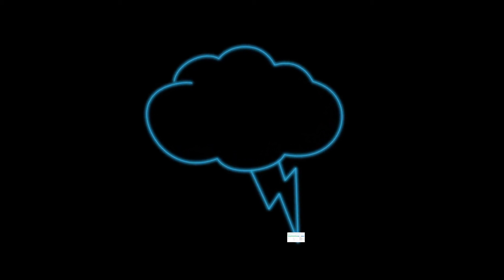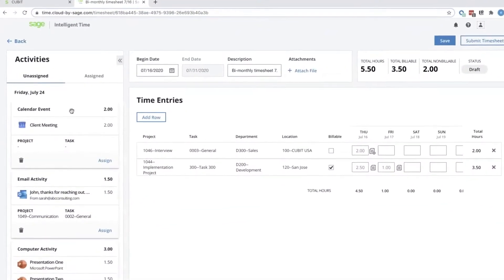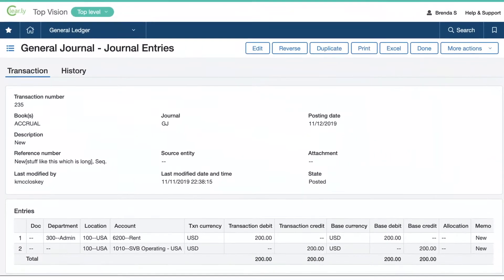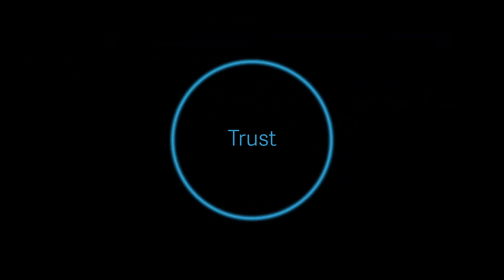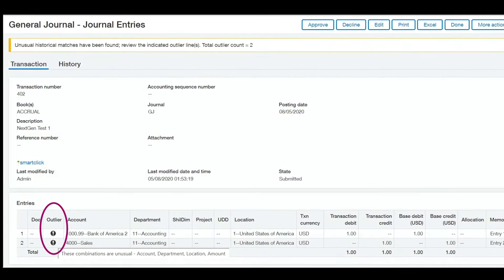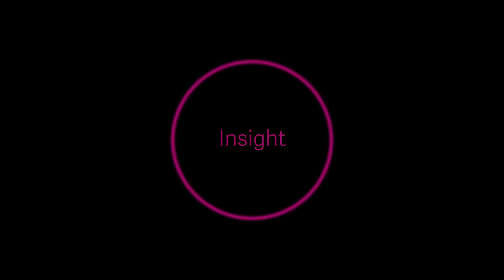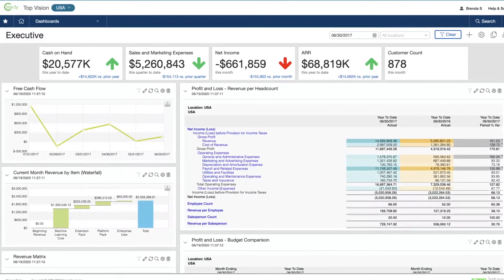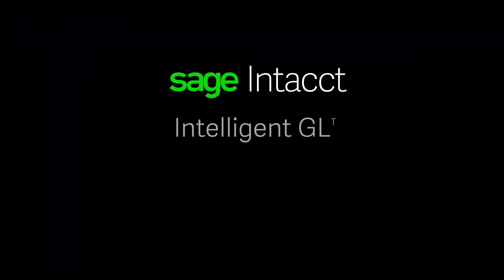Sage Intacct: The Future of Accounting Software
Check out a brief demo of the Sage Intacct Intelligent GL value and capabilities.

If you would like to know more information about Sage Intacct, then contact Acumen today!